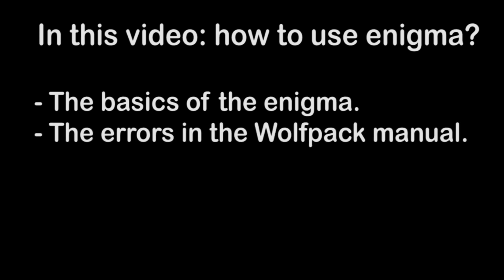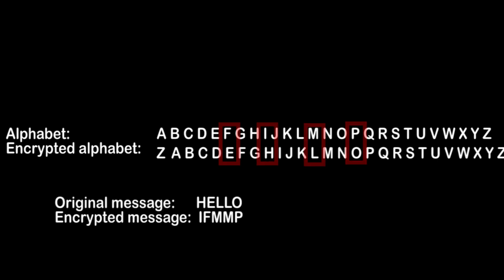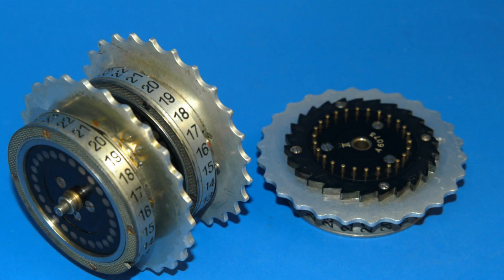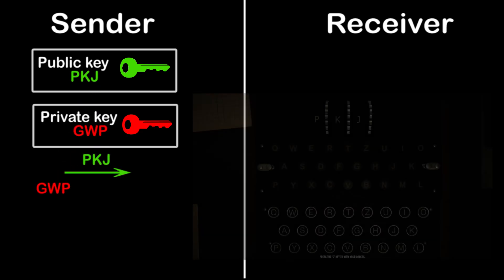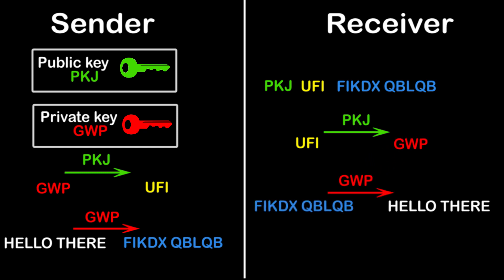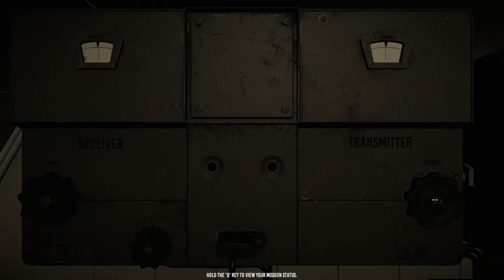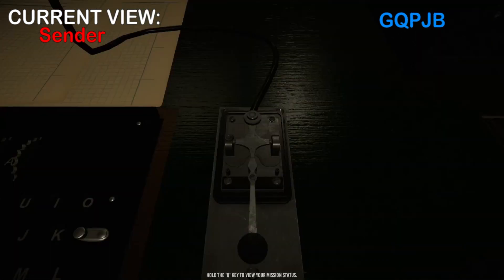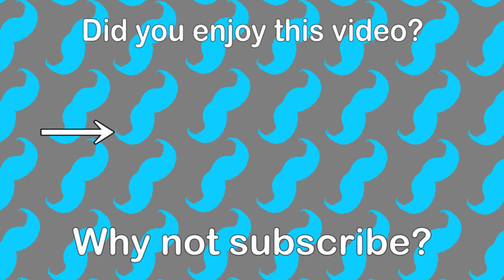WOLFPACK TUTORIAL: How to USE the ENIGMA and what is WRONG with the manual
In this tutorial I will go over how the Enigma works in basic. I will explore the errors that are made in the manual of the game, and I will give you a secure way to exchange messages using the Enigma.